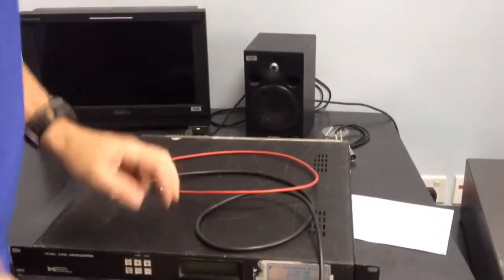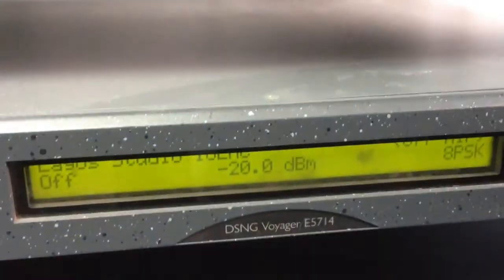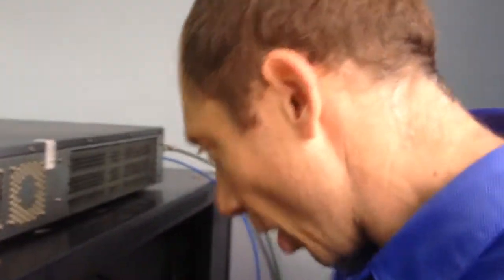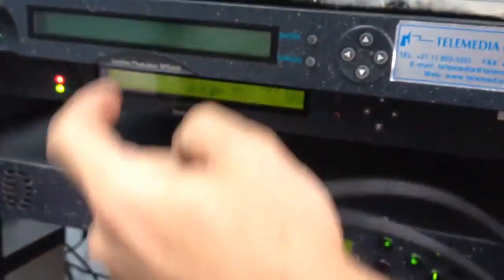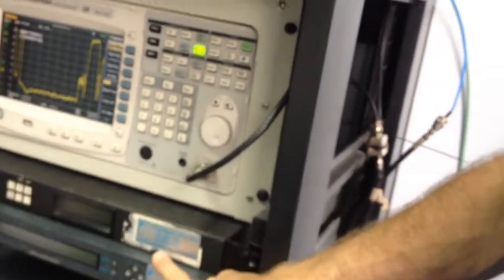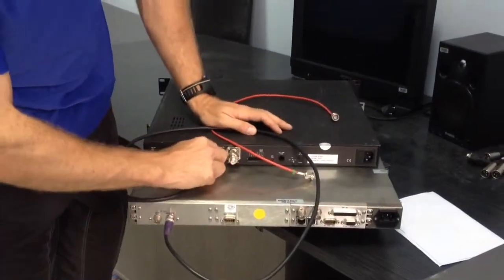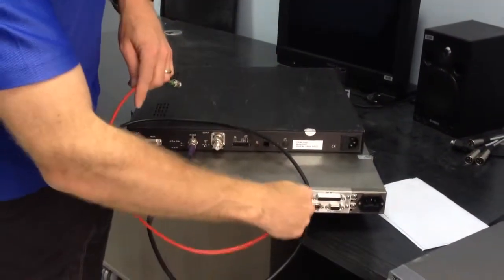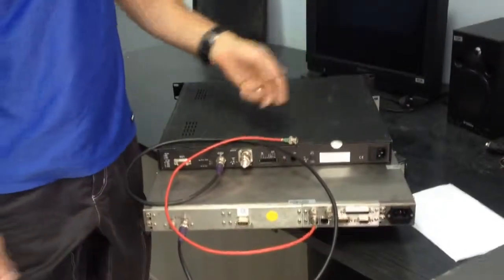How To Install TV Satellite to Transmission Dish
Lean the few tips if Dish installation.